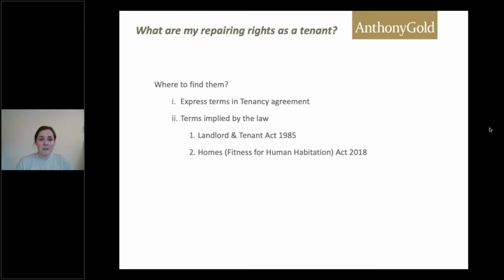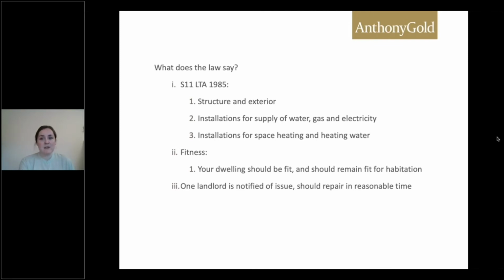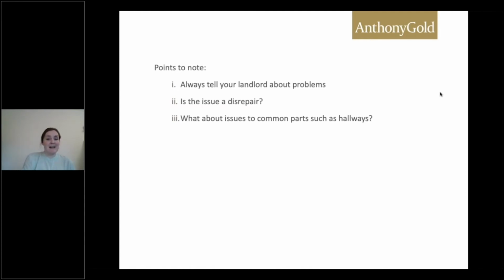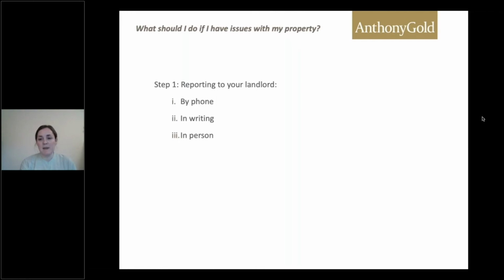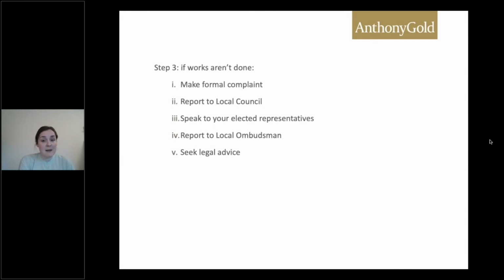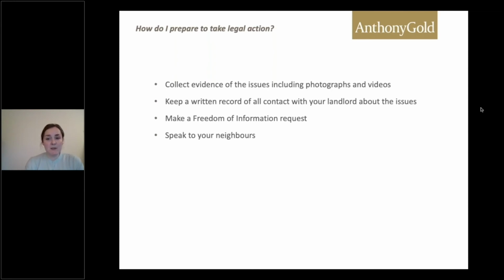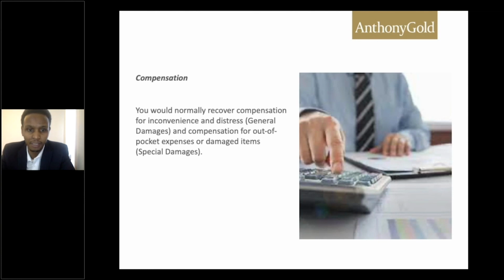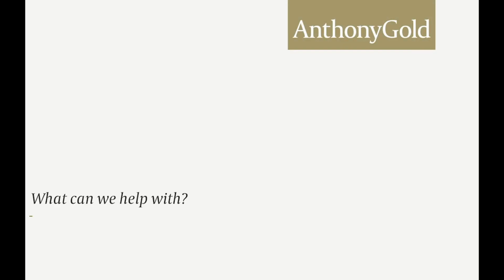Repair rights FAQs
What are my rights as a tenant? What are my rights as a leaseholder? What should I do if I have issues with my property? What remedy could I get by taking legal action? Eleanor Kyle & Victory Thiru from the Housing team at Anthony Gold answer some FAQs on Repair rights of tenants and leaseholders.